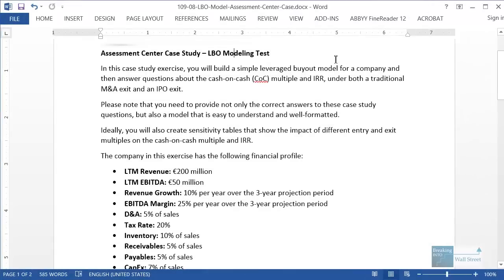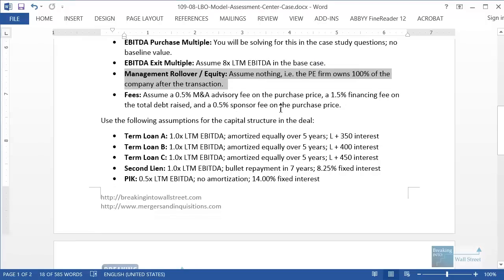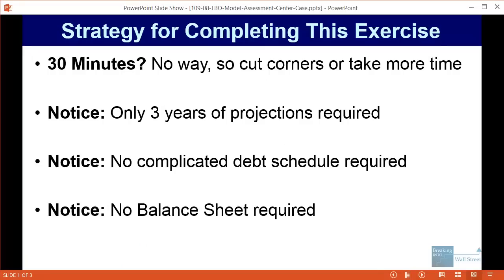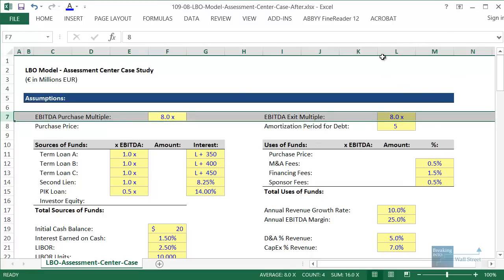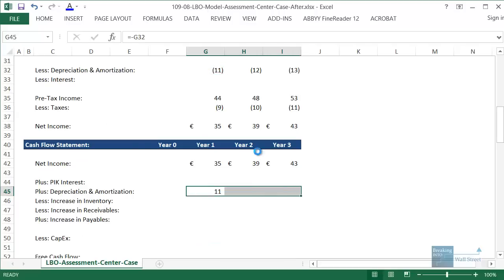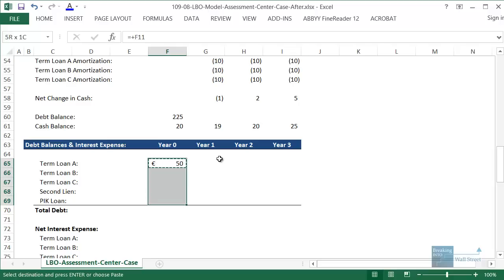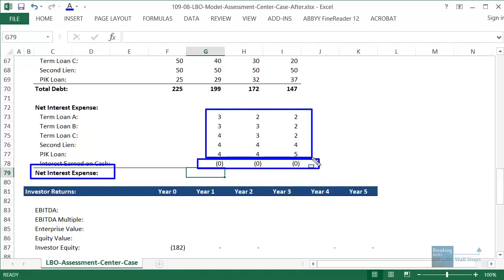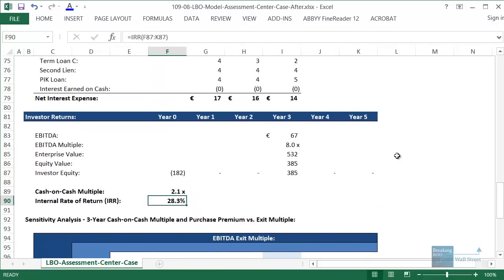LBO Model Case Study: Assessment Center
In this tutorial, part 1 of a 2-part series on LBO case studies, we’ll look at what you might expect in a case study modeling test given at an assessment center or at the end of your internship at a bank or PE firm.

"Financial Modeling Training And Career Resources For Aspiring Investment Bankers"

Table of Contents:

1:59 Case Study Overview

5:00 Strategy for Tackling the Case Study

9:39 Step 1: Assumptions and Sources & Uses

12:22 Step 2: Income Statement

13:12 Step 3: Cash Flow Statement and Debt Repayments

16:42 Step 4: Interest Expense and Linking the Statements

21:22 Step 5: IRR and Cash-on-Cash Multiple

Lesson Outline:

Download the documents linked to under this video to see the case study instructions and understand this lesson (and the follow-up lesson after this one).

Key Points:

With a time-pressured case study like this, you have to SIMPLIFY and cut corners where needed.

Here, for example, we can simplify by only including 3 years of projections, skipping a complex debt schedule and Balance Sheet Projections, and consolidating the assumptions and Sources & Uses schedules.

However, there are also a few tricky parts to be aware of – first off, despite the instructions, you do need to assume a purchase EBITDA multiple so that the model works initially.

Also, you need to include more of a “real” investor returns calculations area, and you have to go a bit out of order because of the specific assumptions here.

Step 1: Assumptions and Sources & Uses

Assume a baseline purchase multiple just to get a price to use in the model, and then base the Uses side on this purchase price and the associated fees.

Then, fill in Sources using the x EBITDA assumptions given for each tranche of debt, and back into Investor Equity by taking Total Uses and subtracting the debt sources so far.

Step 2: Income Statement

On the Income Statement, project revenue, EBITDA, and D&A according to the given assumptions, and calculate Pre-Tax Income and Net Income based on the tax rate assumption.

Step 3: Cash Flow Statement and Debt Repayments

Then, start the CFS with Net Income, add back the non-cash charges (just D&A for now), and factor in the changes in Inventory, AR, and AP.

Since you don’t have a Balance Sheet, take a shortcut and just use the change in revenue times the relevant percentages to get these. Inventory and AR increasing will decrease cash flow, and AP increasing will increase cash flow.

Calculate FCF by taking all of that and subtracting CapEx, and then include the amortization of Term Loans A, B, and C to determine the Net Change in Cash.

At the bottom, the Cash Balance each year equals the Cash Balance from the prior year plus the Net Change in Cash.

Step 4: Interest Expense and Linking the Statements

First, track how Term Loans A through C change each year by subtracting the annual amortization. Hold the Second Lien constant. Keep the PIK Loan blank for now.

Calculate interest expense using the BEGINNING balance (i.e. the one from the end of the previous year), not the average, to avoid circular references.

Do this for all the debt tranches, as well as the interest earned on cash. Use LIBOR and the LIBOR spread, or the fixed interest rates for the Second Lien and the PIK Loan, to do this.

Then, go back and make the PIK Loan increase by the PIK Interest each year, and then go back and link the Net Interest Expense on the Income Statement (it should be a negative there).

Finally, make sure you include the PIK Interest as a non-cash add-back on the Cash Flow Statement now.

Step 5: IRR and Cash-on-Cash Multiple

Calculate the IRR and cash-on-cash multiple the normal way at the bottom; Investor Equity should always be a negative in Year 0, and you calculate the Exit Enterprise Value in Year 3 using the EBITDA in Year 3 and the EBITDA exit multiple we were instructed to use.

Subtract Net Debt to calculate the Exit Equity Value. For now, Investor Equity = Exit Equity Value.

Sum up all positives in the Investor Equity line and divide by the sum of all negatives there to calculate the cash-on-cash multiple; use the built-in IRR function in Excel to calculate that.

In part 2 of this series, we’ll complete the case study by building sensitivity tables and using Goal Seek to turn the LBO model into a valuation methodology. We will also answer the case study questions.